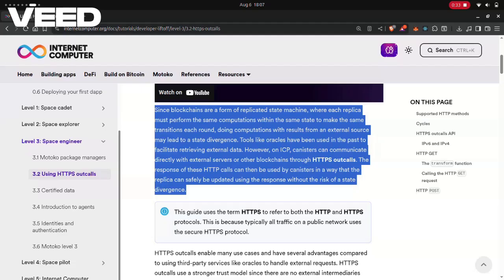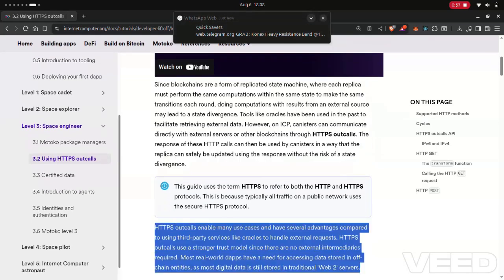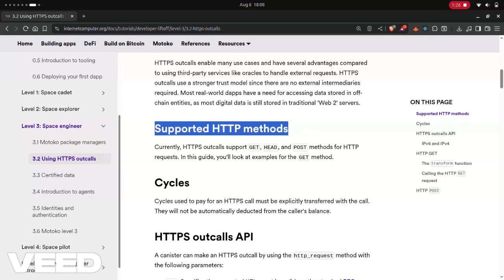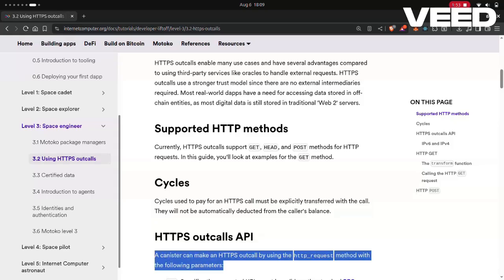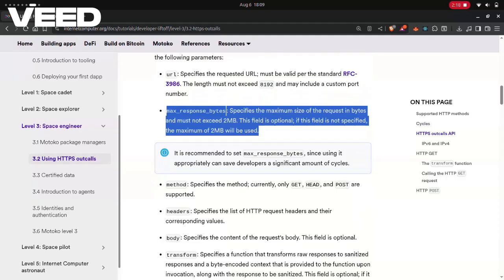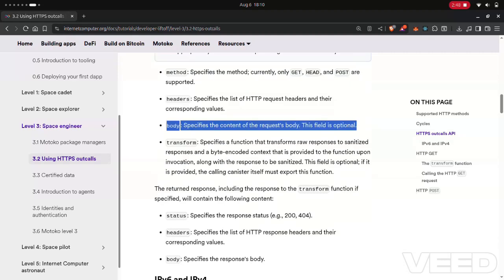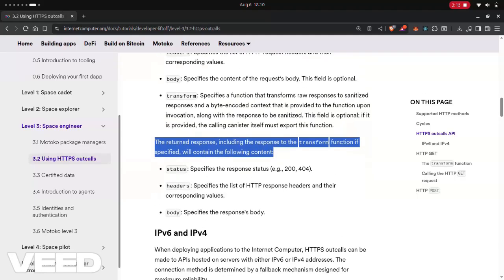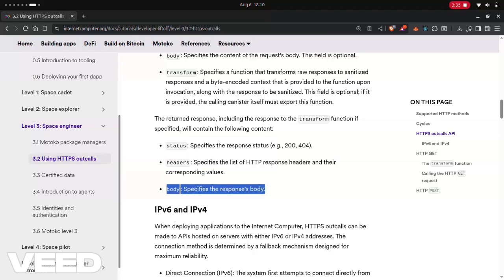3.2 Using HTTPS outcalls